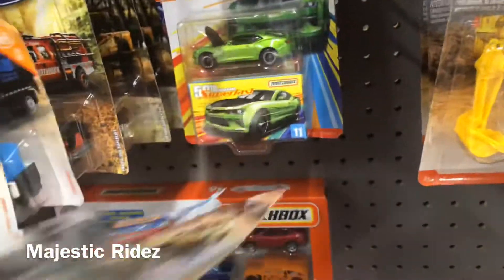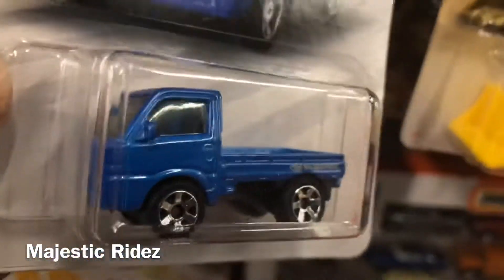Quick morning hotwheels hunt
Match box poop king score 😂